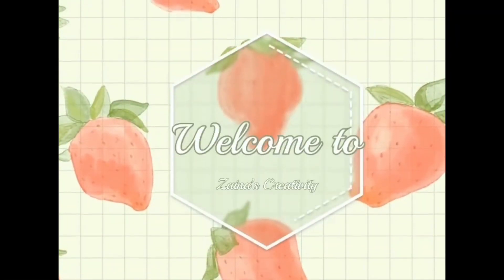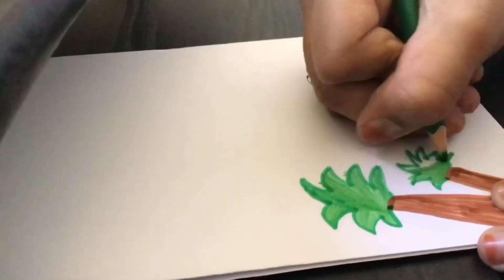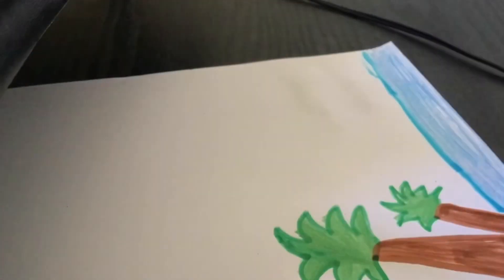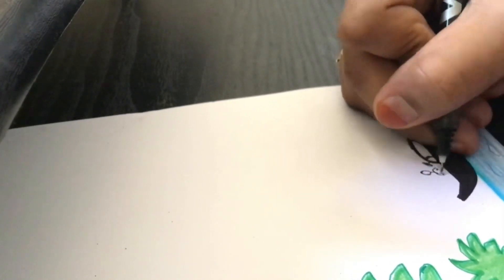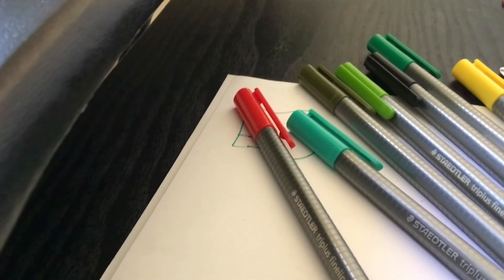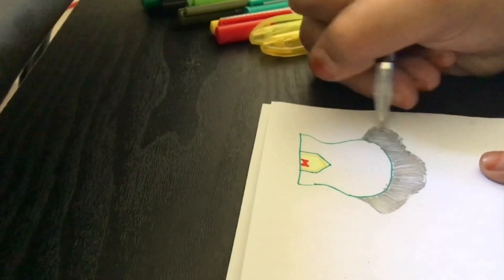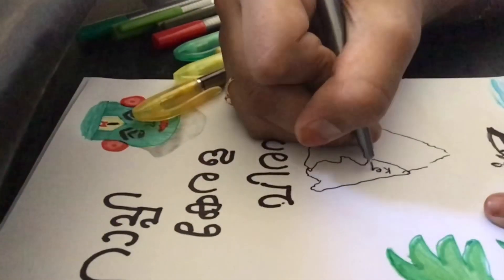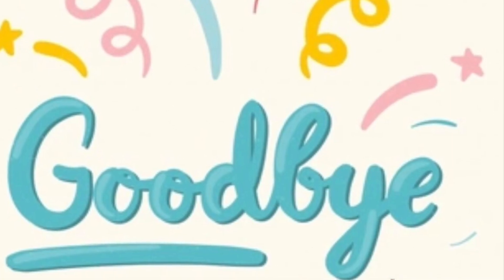How to make a Greeting Card for Kerala Piravi | Kerala Piravi Poster | Easy to make | English